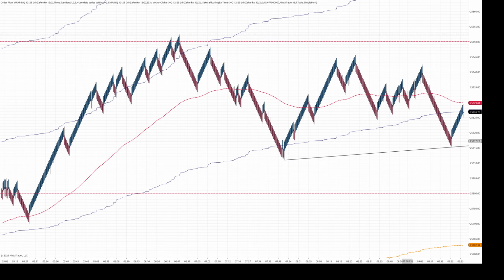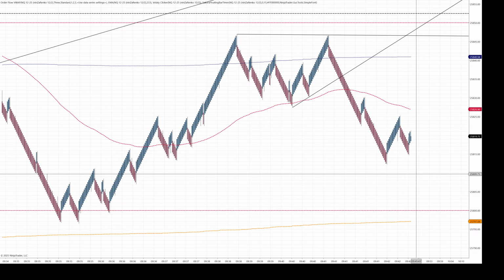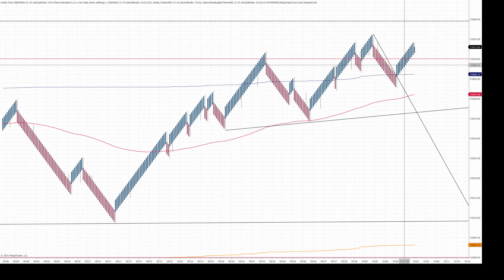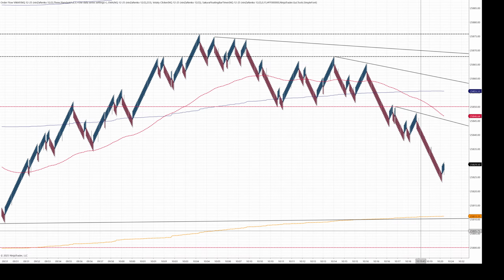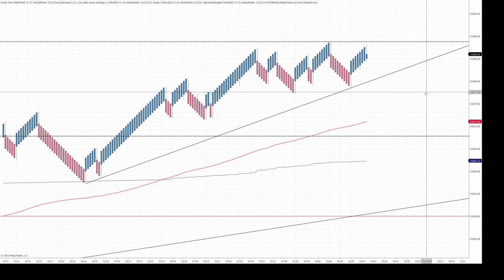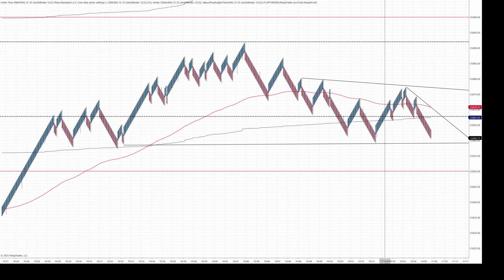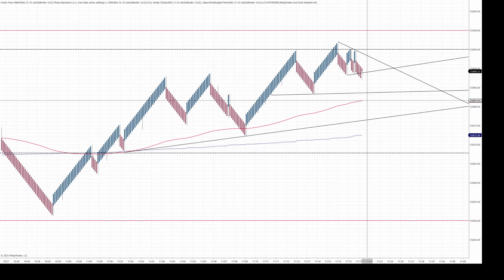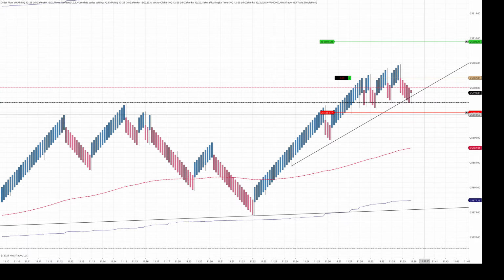Trading Live Nasdaq (NQ) Futures for Monday 10/27/25 Trading Day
We are trading NQ and MNQ Futures LIVE on the NinZaRenko as well as the 1024 tick time frame using Price Action, Key Levels and a Dynamic Trend Line System.